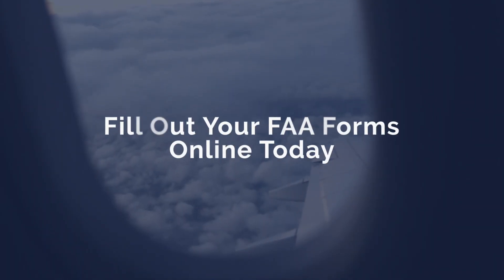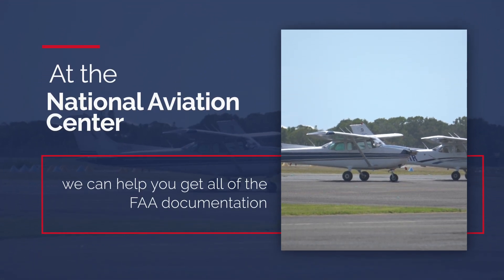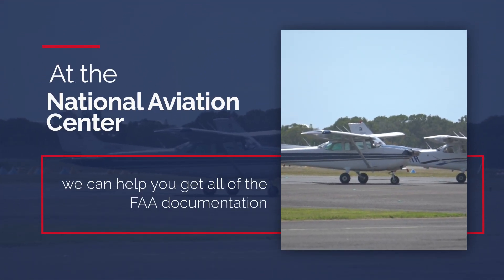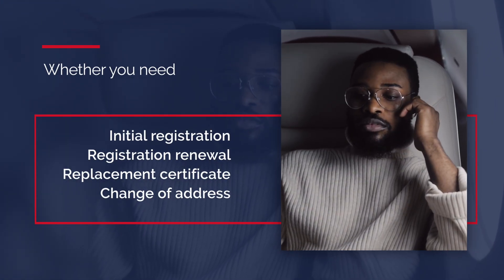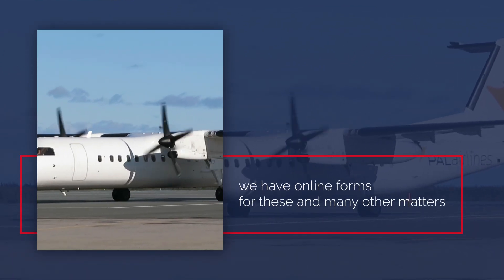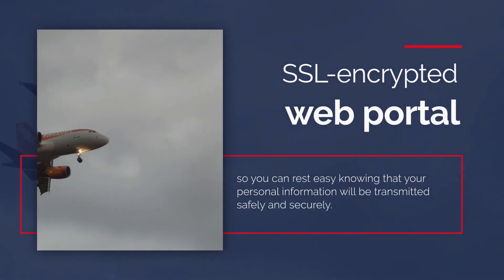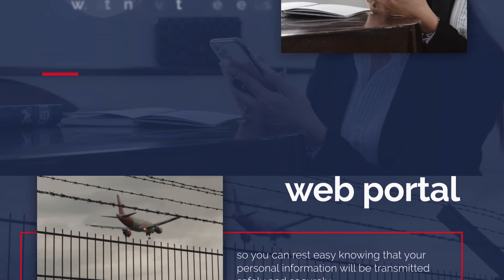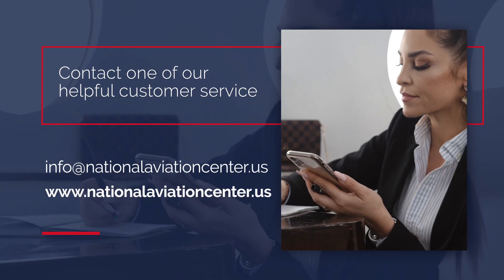Fill Out Your FAA Forms Online Today l National Aviation Center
Process Your Registration Online Today!
At the National Aviation Center, we make it easy to process your AC Form 8050-1 online. By using our simplified web form and SSL-encrypted web portal, you can complete your airplane registration application in just a matter of minutes.

Website Depot Inc. - SEO & Web Agency